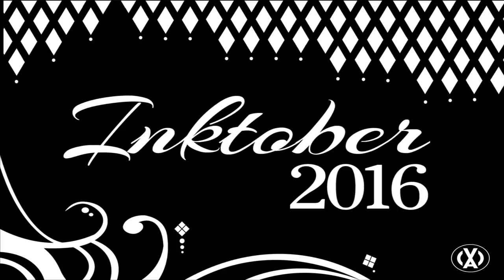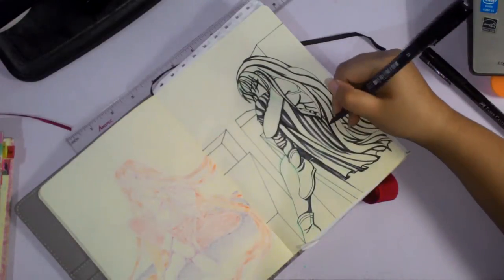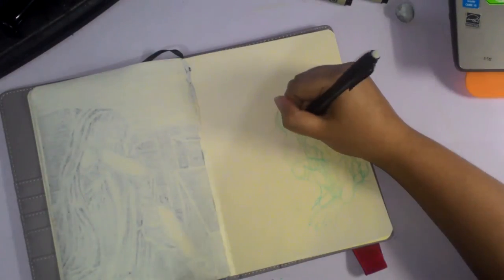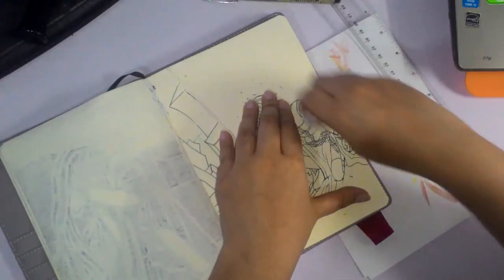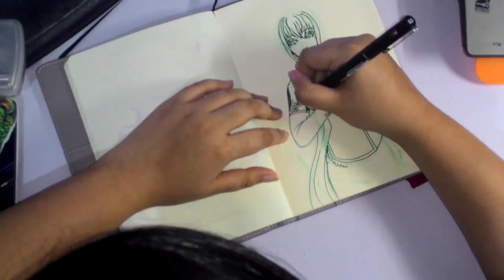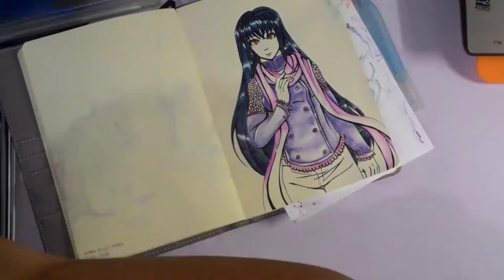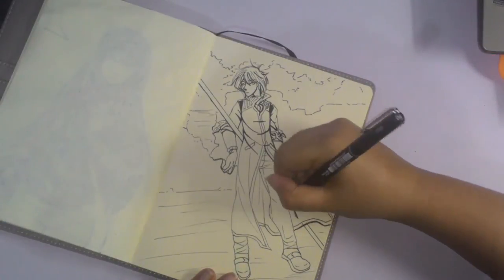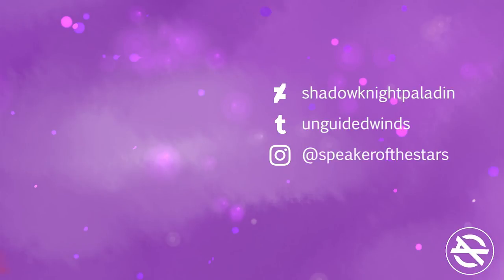[Inktober 2016] Day 5 to 8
8 days in! Yay!

+Dance Dubber
--- Audionautix

+Trancer
--- Gunnar Olsen